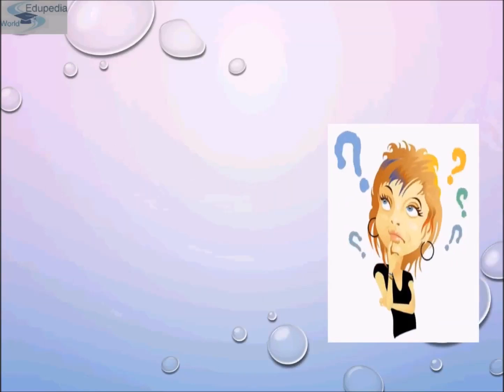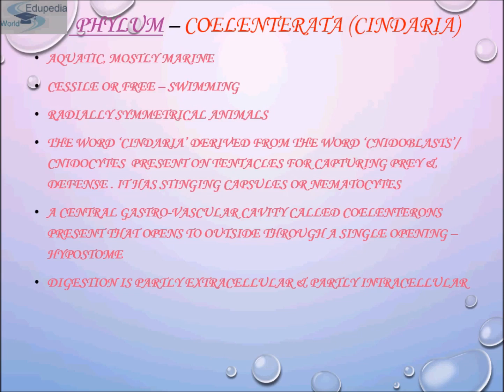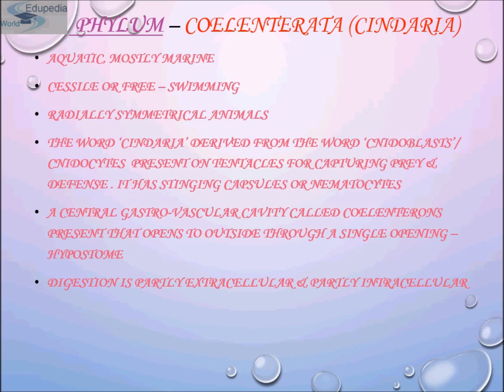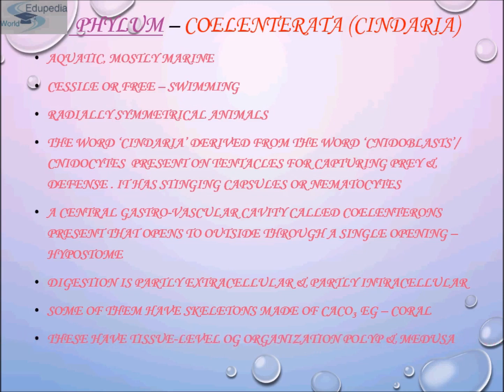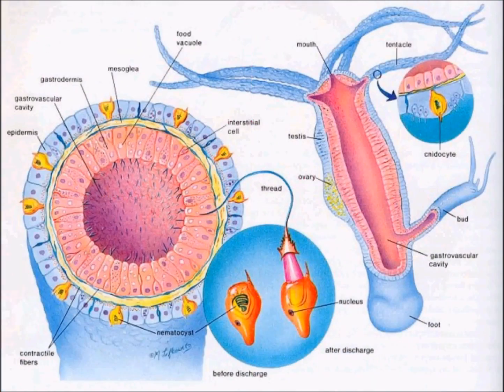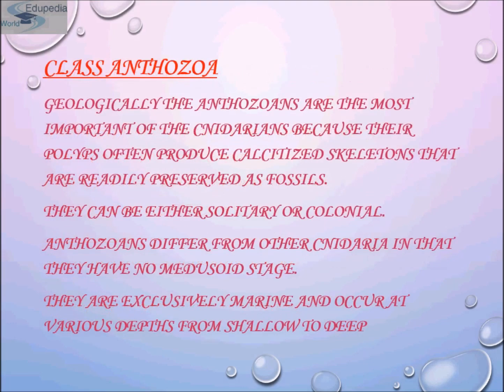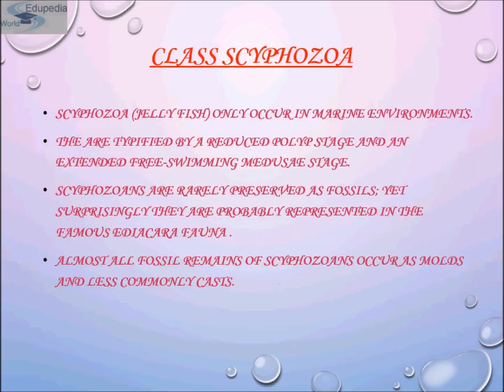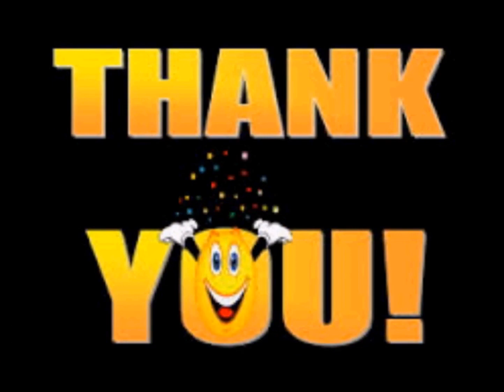Animal Kingdom | Phylum - Coelenterata [Cnidaria] | Detailed Explanation | Representation | Part 3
~ Animal Kingdom :

Topic Covered :

1. Phylum-Coelenterata (Cnidaria) : 00:00:20 -  00:11:11
     - Introduction
     - Representation of Phylum-Coelenterata (Cnidaria)
     - Four major groups of Cnidarians
        a. Class Anthozoa
        b. Class Cubozoa
        c. Class Hydrozoa
        d. Class Scyphozoa